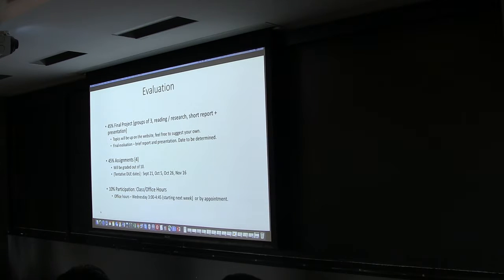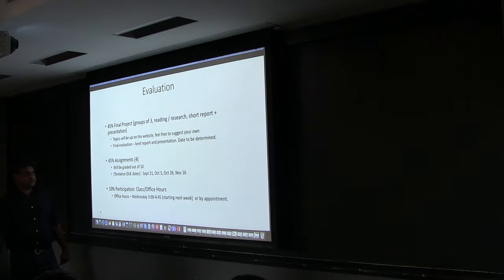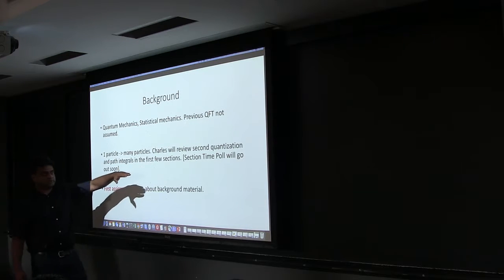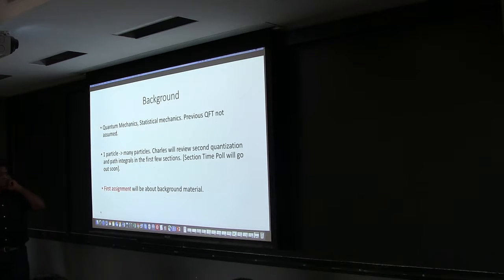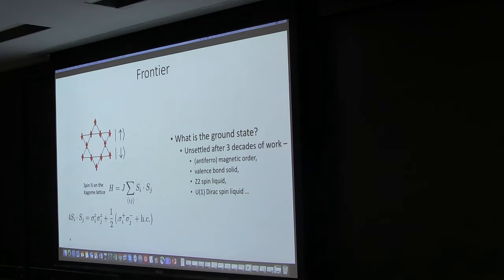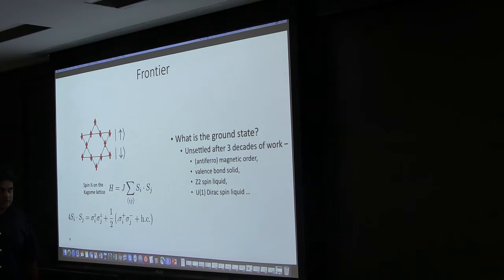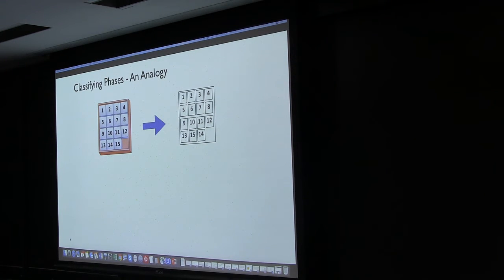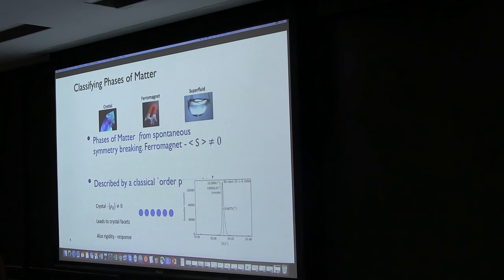Lecture 1 (part 1)